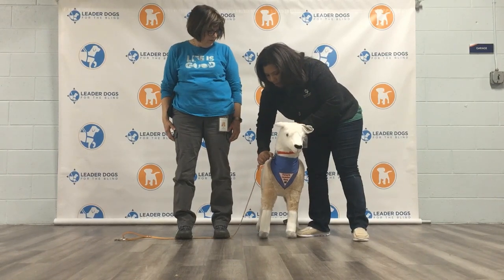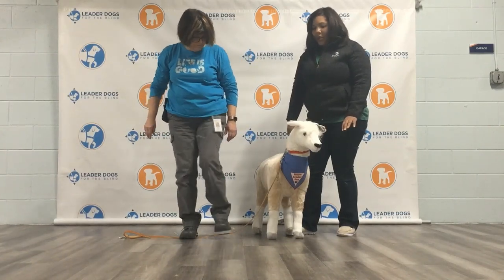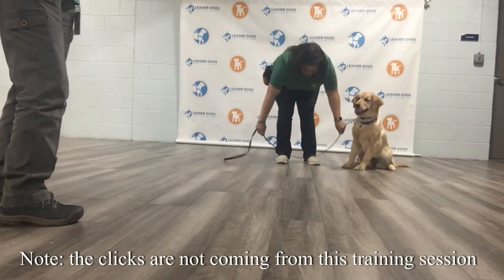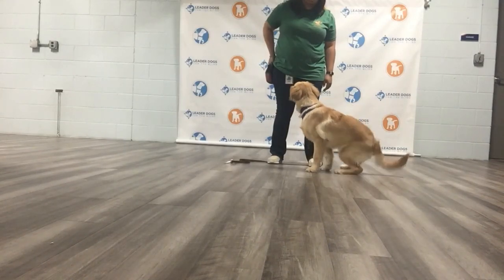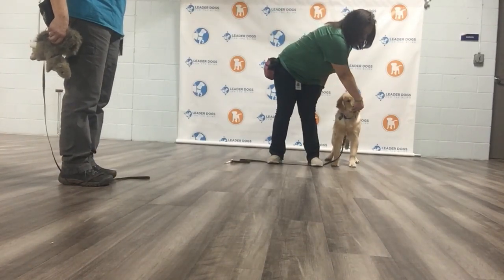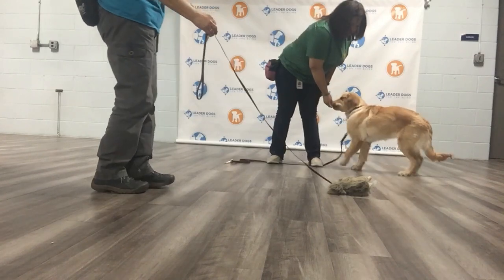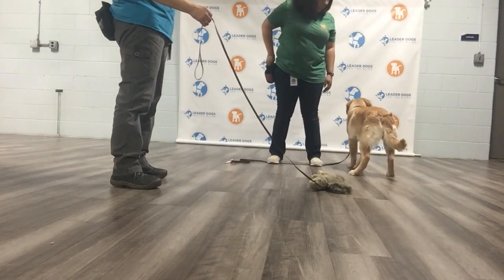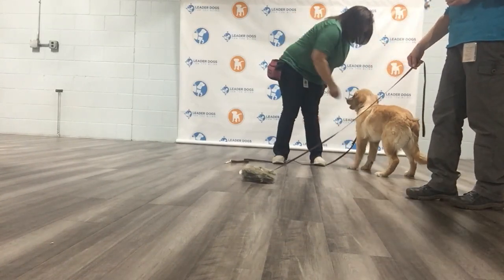Impulse Control Applications